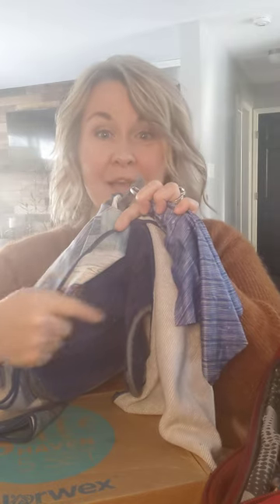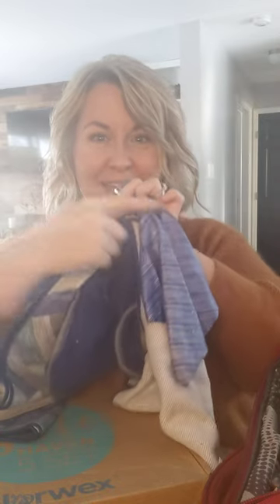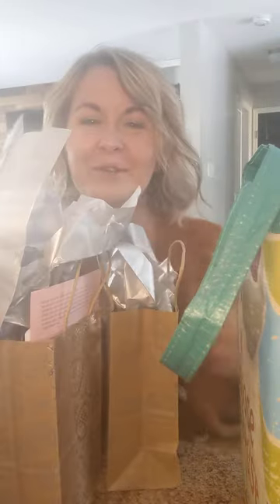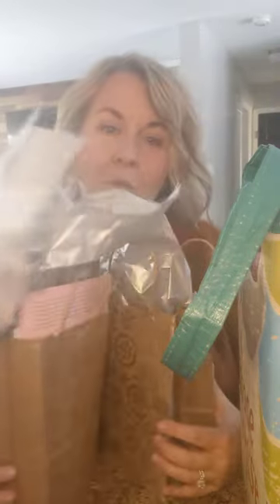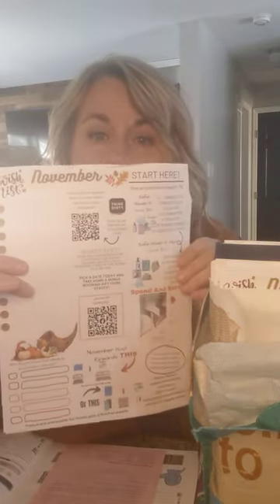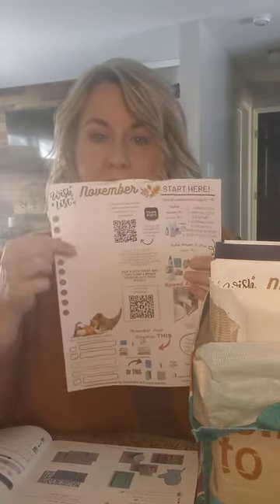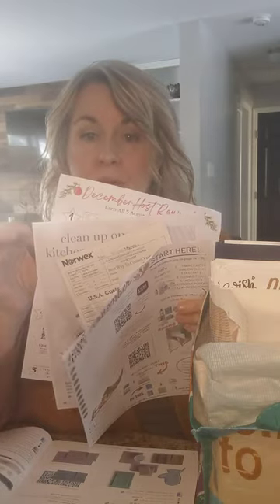What Do I Bring To An In Home Party!!